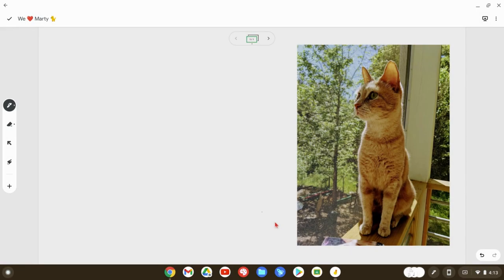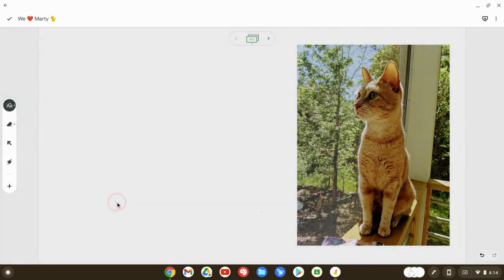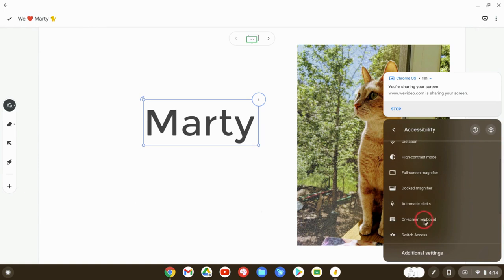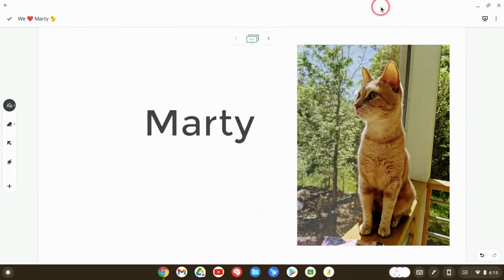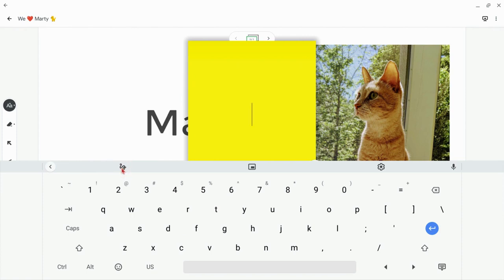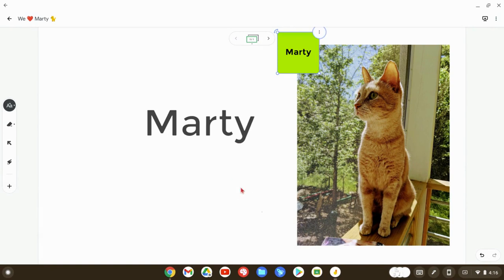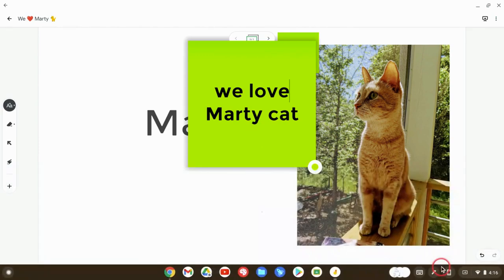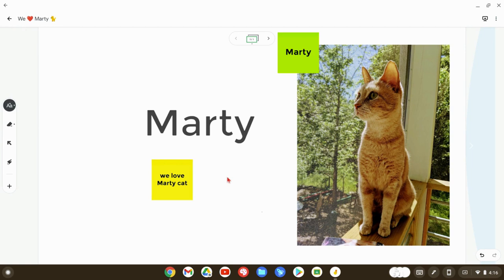Google Jamboard App - Write and Dictate Sticky Notes on Chromebooks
Learn how to write and dictate sticky notes in the Jamboard mobile app on Chromebooks.